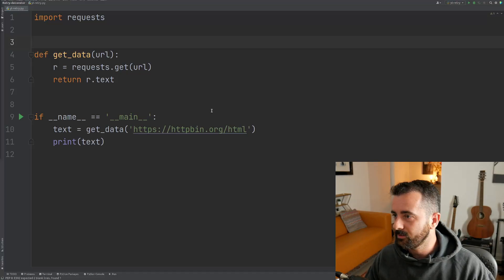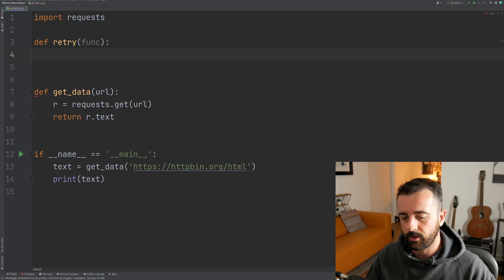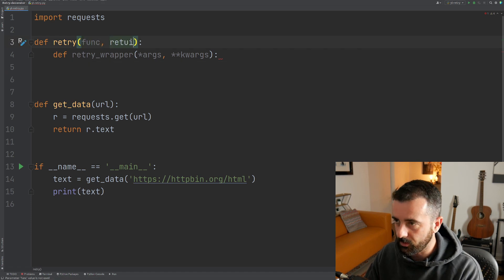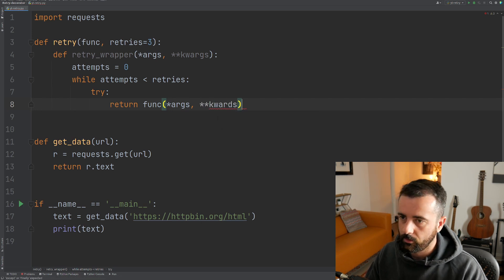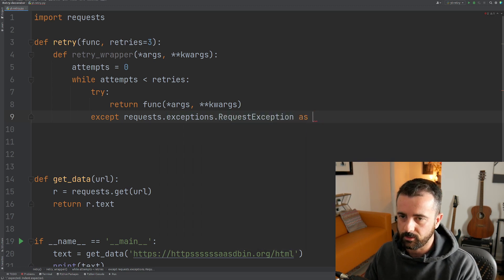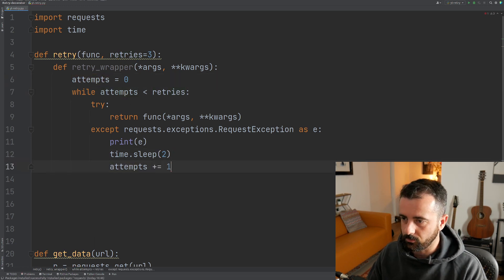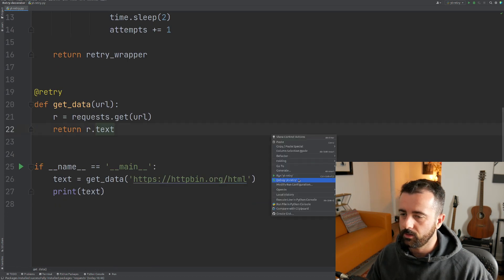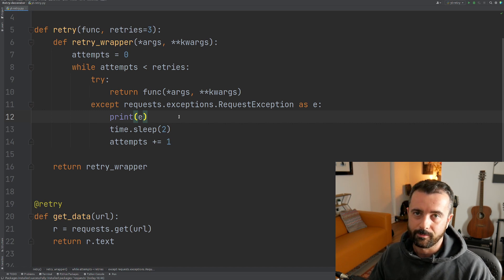How To Retry HTTP Requests Using a Decorator in Python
Failed requests to a server can cause us all sorts of issues, but rather than just handle the exception and log it away, retry it X amount of times using a retry decorator like this one.

I'll write and demo a retry decorator to show you how it works in principle, however if you are after something that is already written and perfected check out Retry-2